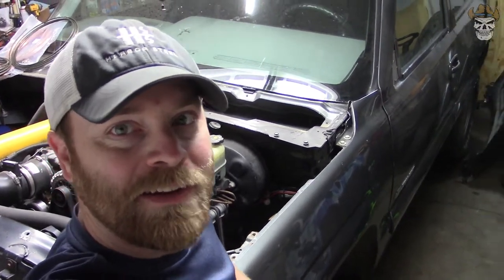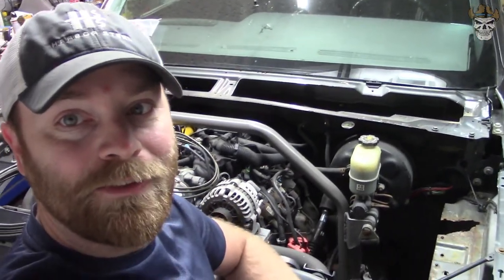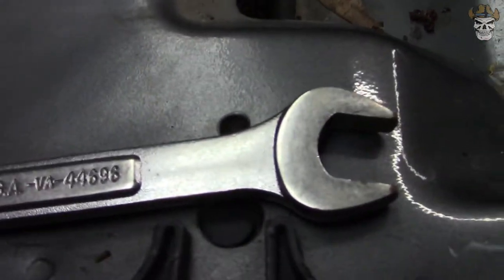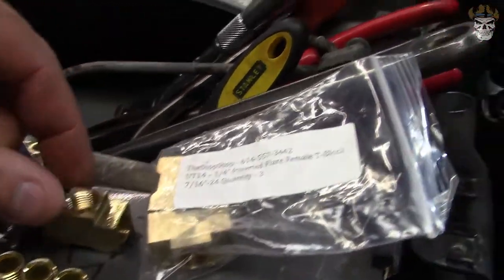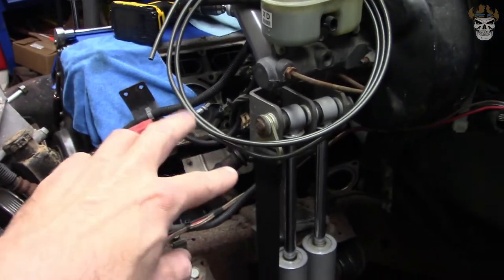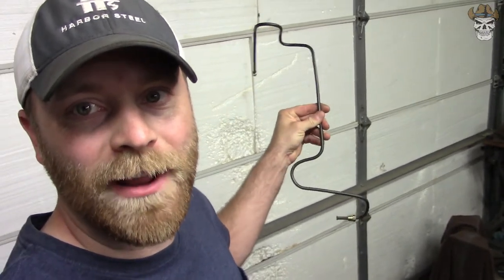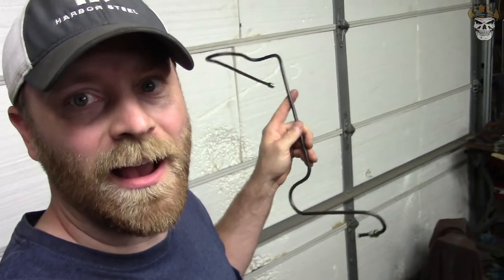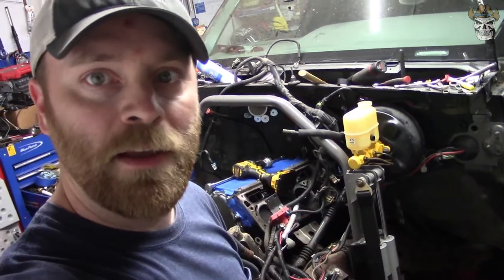Replacing Brake Lines On 2001 Tahoe AKA Disaster Transport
Remove and replace all the front brake lines as well as getting rid of the ABS.

1/4-Inch Double Flaring Tool
3/16-Inch Double Flaring Tool
Deburring Tool For Tubing
1/4-inch to 1-1/8-inch Tube Cutter
Brake Line Tee for 1/4"
Steel Brake Line Tubing 1/4"
Brake Line Fittings

Thanks for checking out my content here on YouTube.  Thanks!

Cameras Used In Production
Go Pro Hero 3 – (Brothers) $40 Used Thanks Bro!
Go Pro Hero 4 – (Tylers) $Free to use
Canon VIXIA HFR800 – 7/8/19 to Present (Main Camera) $293.18
Activeon CX – 11/23/17 to Present (Cheap Action Camera) $30.74
Canon Powershot SX620 HS – 6/4/18 to 7/8/19 (RIP) $264.99
Canon Powershot SX610 HS – 1/10/16 to 6/4/18 (RIP) $227.88
Nikon Coolpix S6200 – The OG camera of this channel
Used Camera Stands - $40
DJI OSMO - $200
Total $1096.79

Shot Cut – Video Editing Software $Free
Paint – Picture Editing Software $ Free
Total $0

Total $0

Advertisements/Promote Channel
Vinyl Logo's PostalRedneck - $50 – Very little help with getting subscribers but still wanted
Silver Lake Flag with PostalRedneck & Skull - $35 – Useless with getting subscribers but cool haha
Remote Kill Switch for MarkFreeman408 - $250 – Did very little for the channel unfortunately
Total $335

Overall Total Into Channel $1,431.79